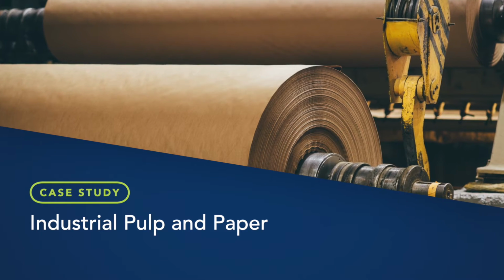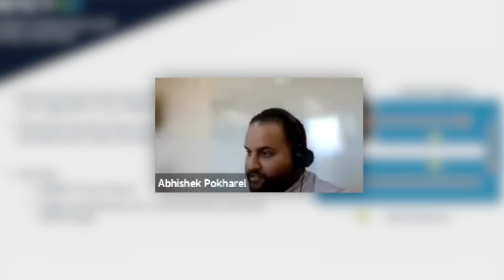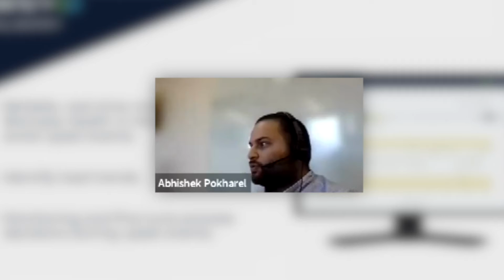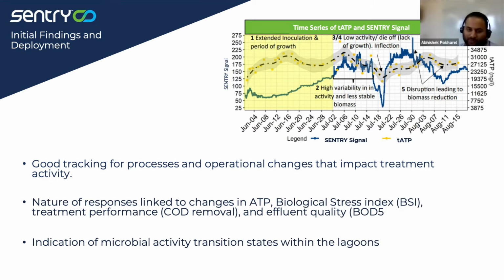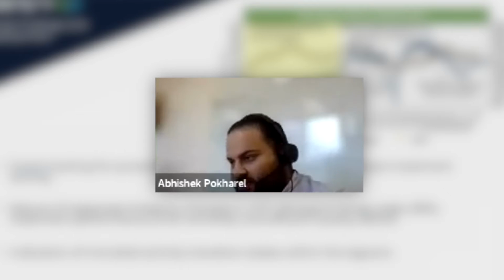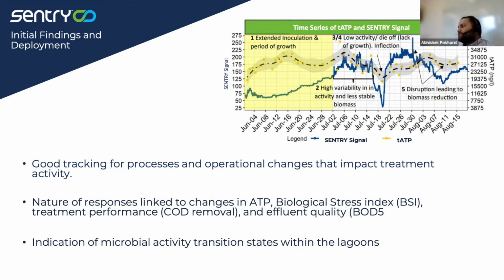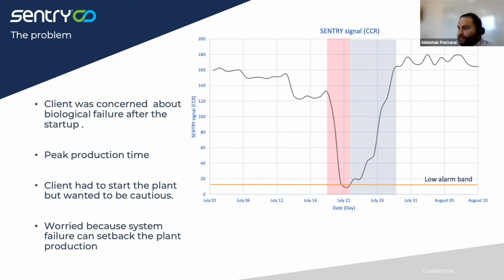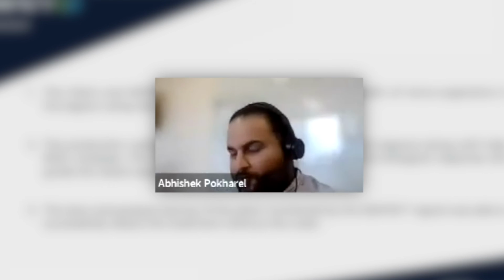SENTRY Industrial Pulp and Paper Wastewater Treatment - Top 5 2022